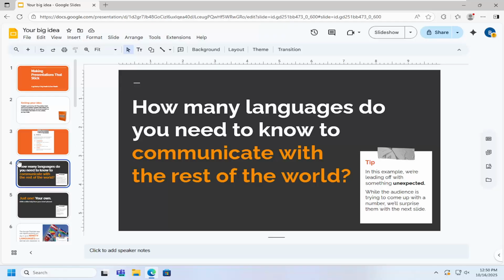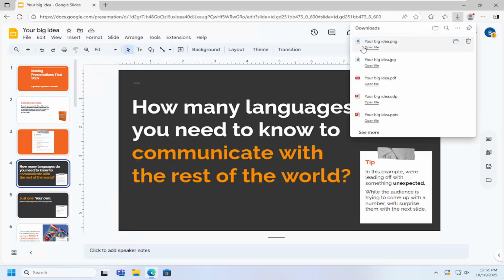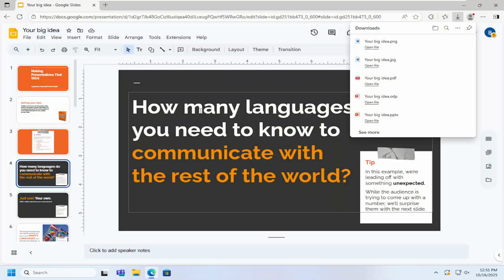How to Save Google Slides as Images [Tutorial]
This tutorial walks you through the process of saving Google Slides presentations as images, providing an easy method for users to convert entire slides into individual picture files. By following the simple steps outlined, users can save their slides as high-quality image formats such as JPEG or PNG, making it easy to use them in social media, websites, or even print materials. Whether you need to share a single slide or multiple slides as images, this guide ensures a smooth conversion process without compromising the quality of your presentation. The tutorial is perfect for anyone looking to transform their Google Slides into versatile visual content.

The tutorial also addresses common issues that can arise during the image-saving process, such as image resolution or formatting inconsistencies. With clear instructions, users can confidently convert their presentations into high-quality images for various uses, ensuring they retain the original design and readability of their slides. This technique is particularly useful for those who need their slides in a flexible format for online sharing or visual content creation.